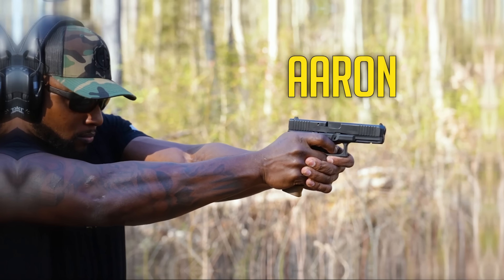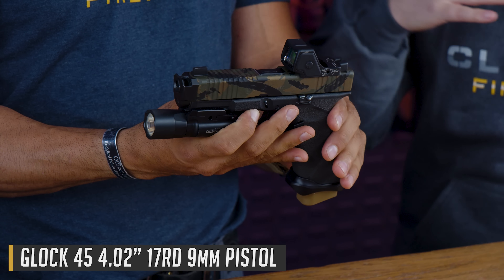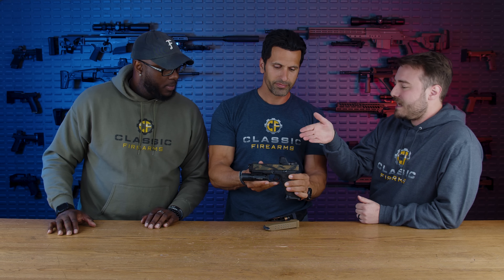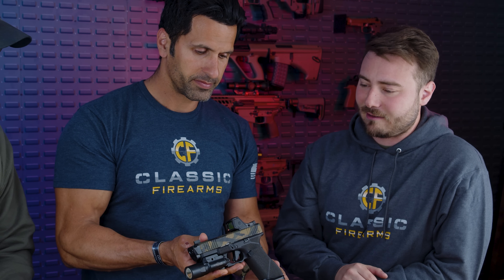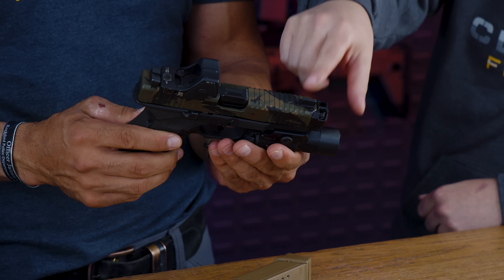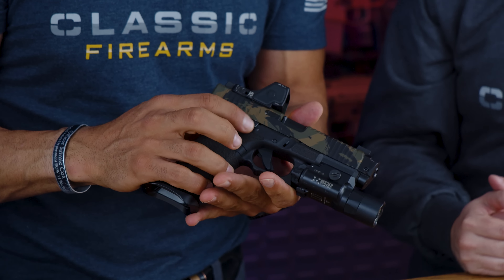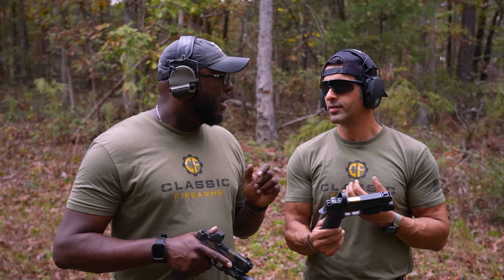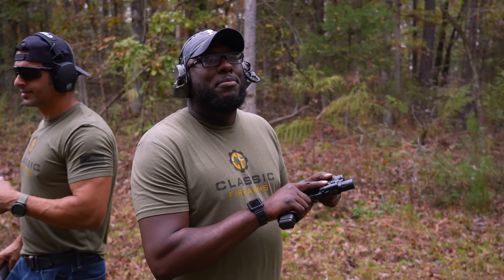Custom Sig P320 vs Custom Glock Gen 5